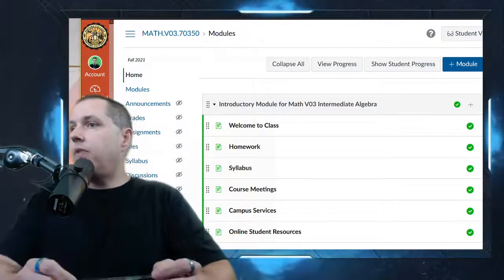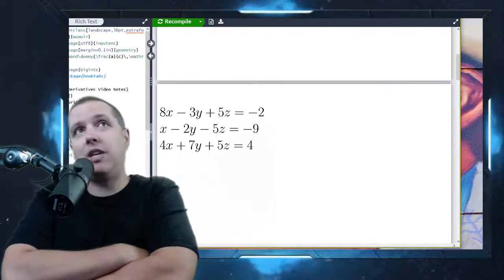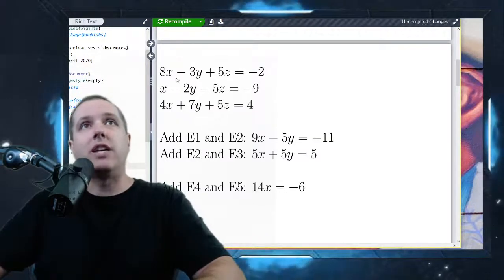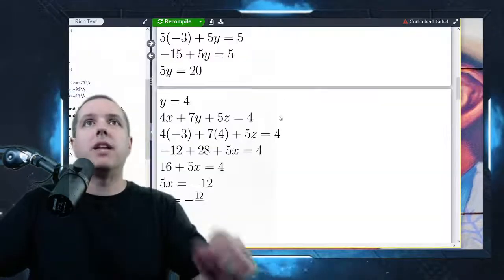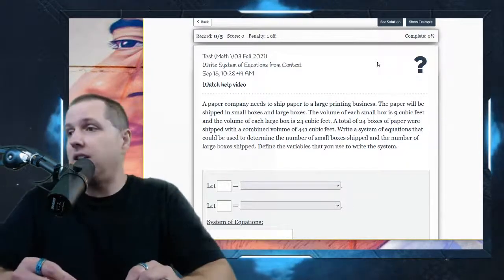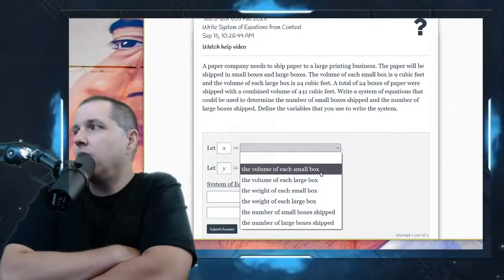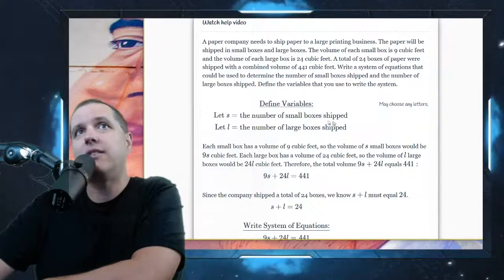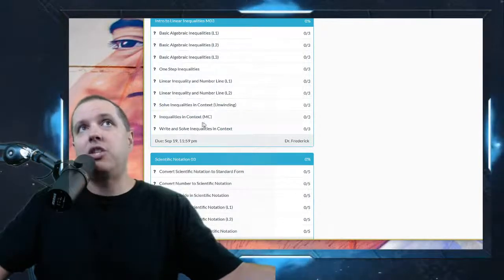VC MV03 10 am 9/15/2021